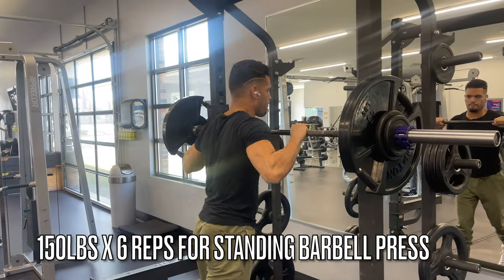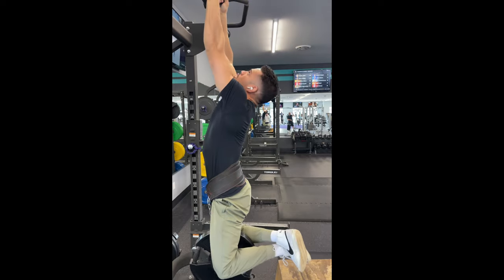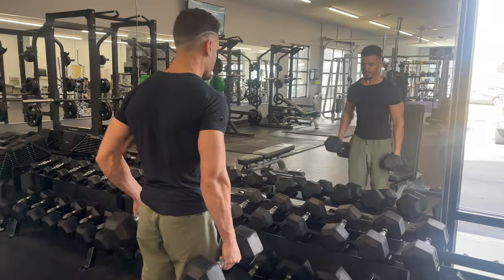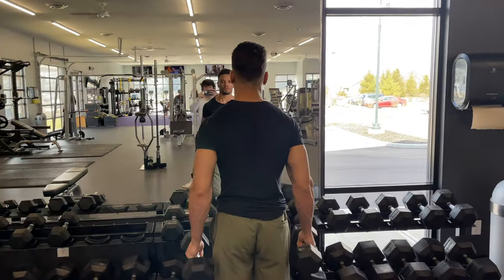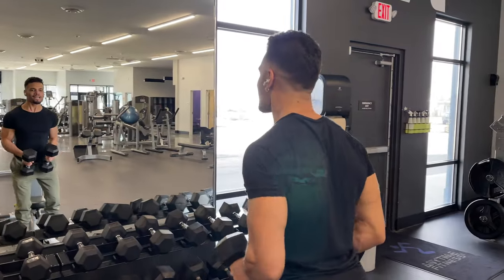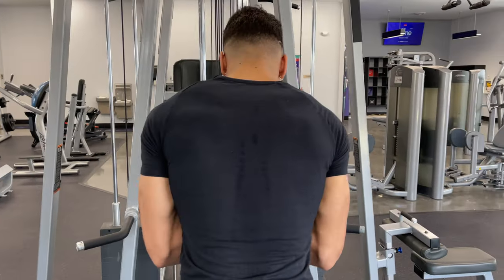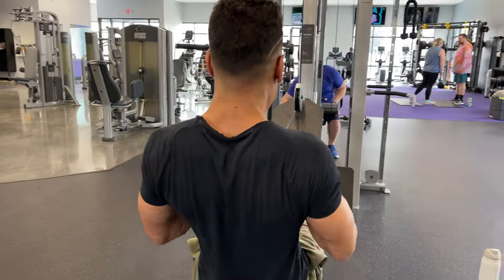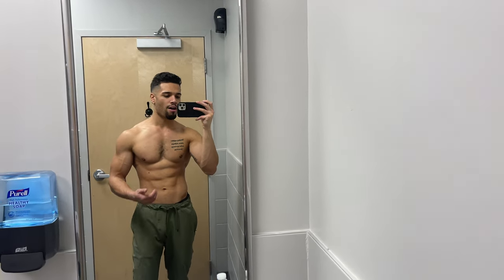BODYGAME: My "Nightwing" Shoulder & Back Workout Routine For A MASCULINE & AESTHETIC BODY (GYM VLOG)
MAXIMIZE Your Looks & ATTRACT The Woman You DESIRE With IAB,